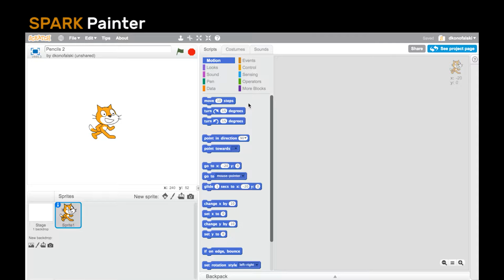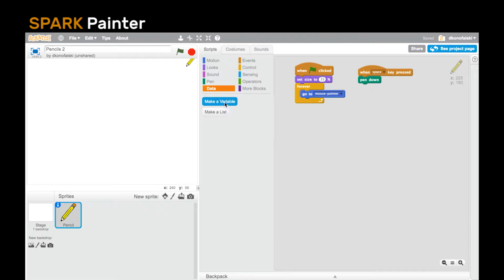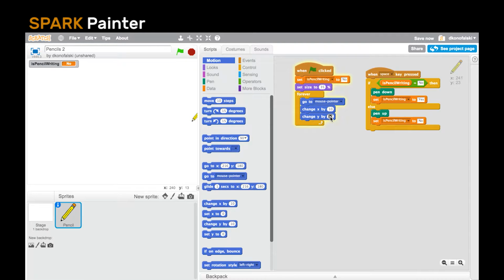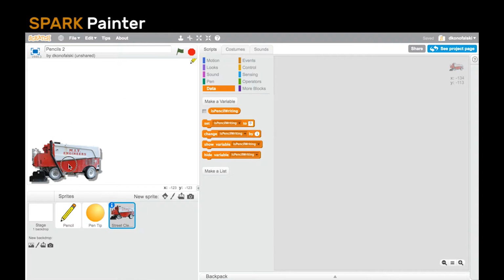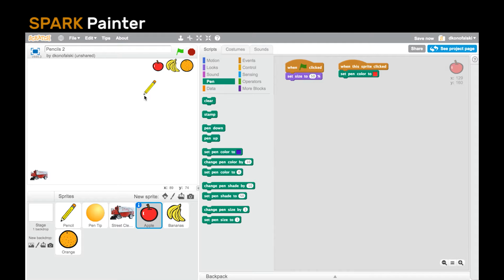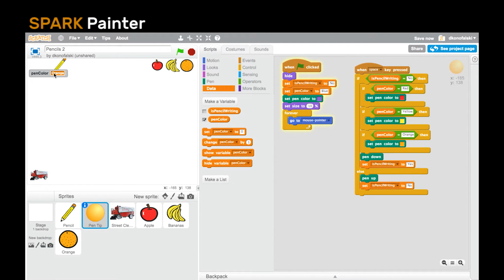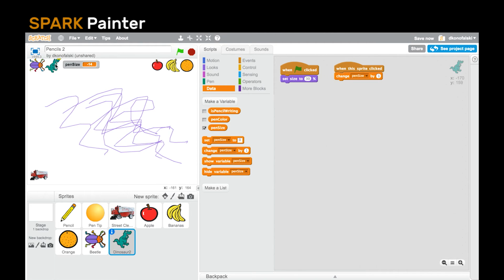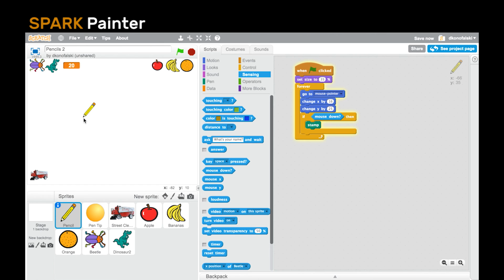Week 1 - SPARK Painter - Tutorial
The solution to our Week 1 Student Project, SPARK Painter!  I'll walk you through creating your own version of SPARK Painter.